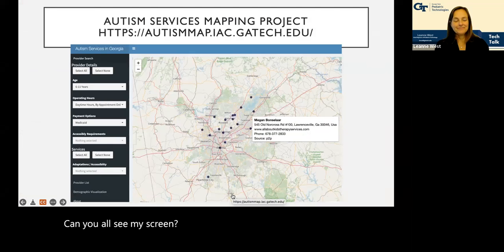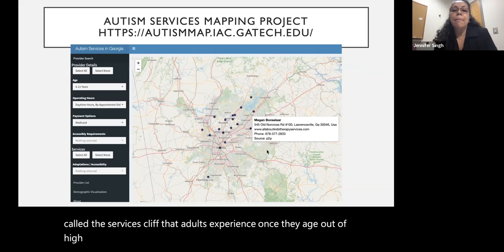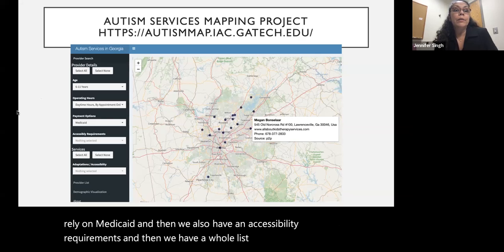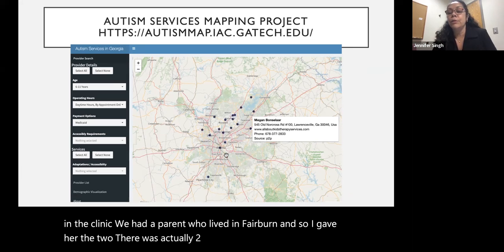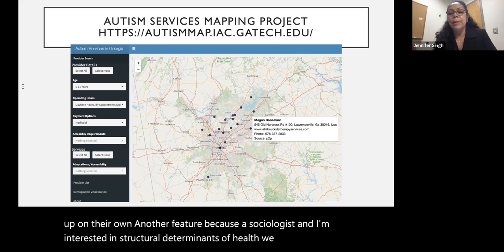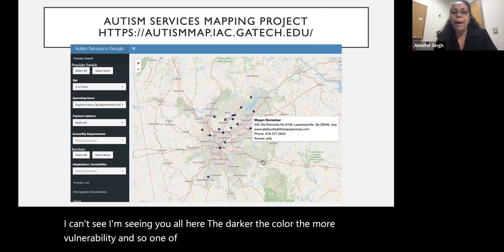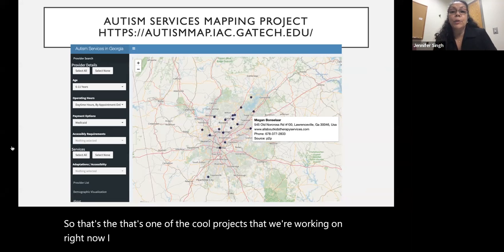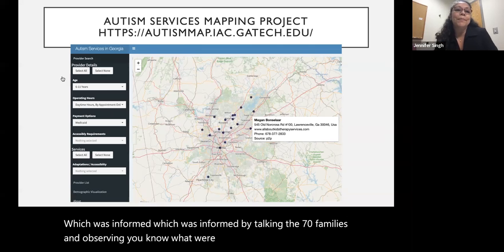Autism Disparities, Genetics & Health Equity | Pediatric Tech Talk Webinar #8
In this episode of Pediatric Tech Talk, Jennifer S. Singh, Associate Professor of Sociology at Georgia Institute of Technology, explores the intersection of autism, genomic science, health disparities, and structural inequities in pediatric healthcare.

Dr. Singh specializes in medical sociology and science and technology studies, examining how genetics research, healthcare systems, and social forces influence autism diagnosis and service access. Her book, Multiple Autisms: Spectrums of Advocacy and Genomic Science, analyzes perspectives from scientists, activists, parents, and individuals living with autism in the evolving landscape of autism genetics research.

In this webinar, Dr. Singh discusses interdisciplinary research projects addressing autism service inequities, including a three-year ethnographic study of care quality at Hughes Spalding Children’s Hospital, the development of a digital autism services map highlighting geographic disparities across Georgia, and a framework examining structural racism in autism research and clinical practice.

By integrating sociology, public health, genomics, and healthcare systems research, this session highlights how interdisciplinary collaboration can expose inequities and inform more equitable autism services and policy solutions.

Topics Covered:
• Autism diagnosis and service disparities
• Genetics and autism research
• Structural racism in healthcare systems
• Health equity and social determinants of health
• Interdisciplinary approaches to pediatric care
• Digital tools for mapping autism services

Pediatric Tech Talk is a webinar series highlighting leaders advancing innovation at the intersection of pediatric healthcare, research, and emerging technologies.

If you're interested in autism research, health equity, medical sociology, structural inequities in healthcare, or interdisciplinary pediatric innovation, this conversation provides critical insight into addressing disparities in autism services and outcomes.